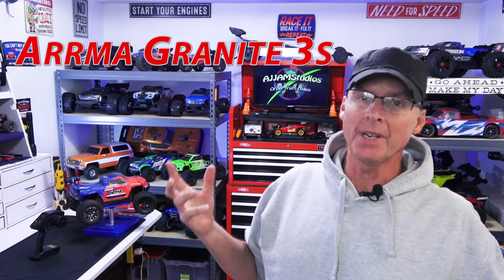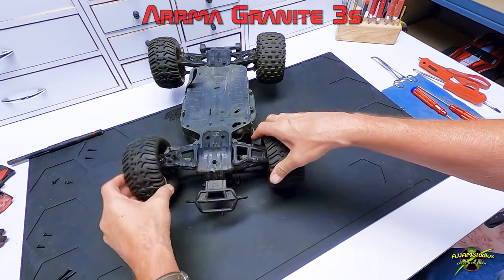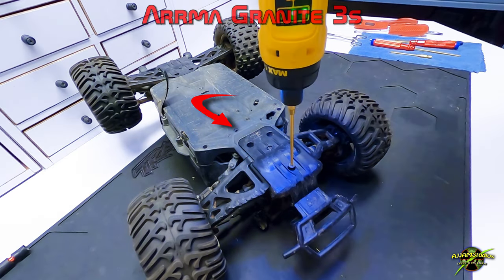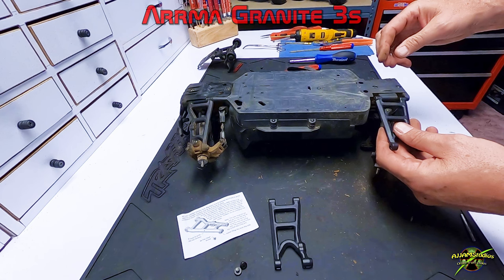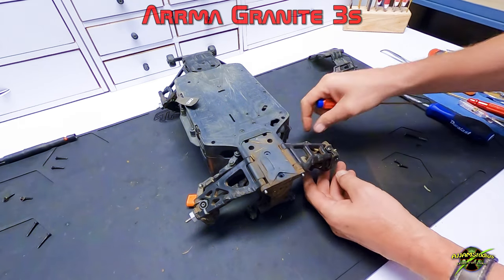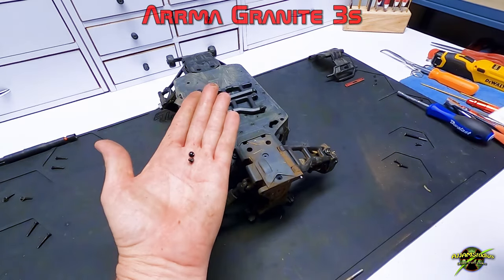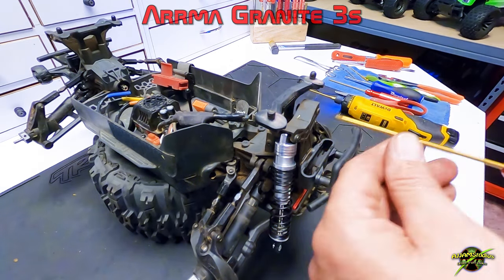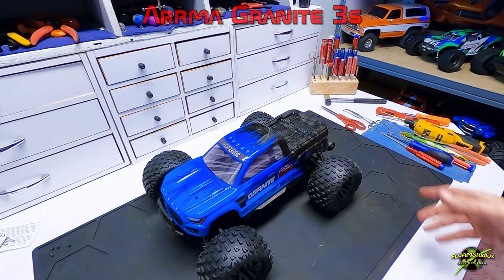Arrma Granite 3s refit part 2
In this video we continue on with the retro build for the Arrma Granite. This is the second video in the series and this time, AJ digs into the running gear to see how worn things have become. New parts ready to be installed, he begins with the diffs spur and pinion check, along with the drive axels, and then moves on to the rest of the build. Come along as AJ shows you how we do it here at the studio. There's no wrong or right about it, for the way we see it, "To each his own with RCs". We hope this helps when you need it.

RPM arms -
FRONT ARMS -

SERVO -
Search, 20Kg Servo on eBay to find this one

SHOCKS -
Search, Arrma Granite big bore shocks, on eBay to find them

 Videvo music:
 Drafting the Blueprint; Trademark Quality, Impliment the whole plan, Agreement in principle, Drafting the Blueprint,
 Company History
 Dramatic Trailers, Code of honor
 Blue Collar Heroes, Nothing is impossible